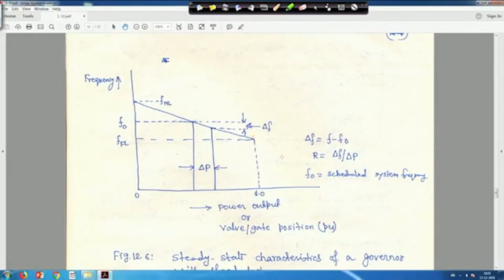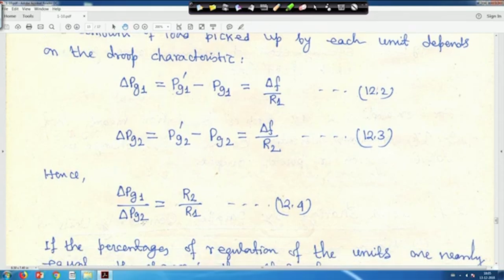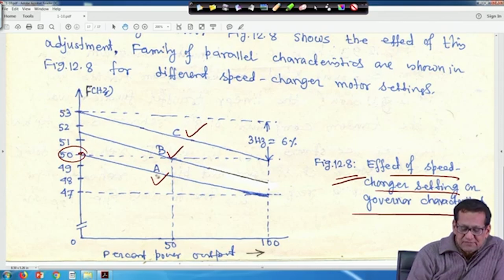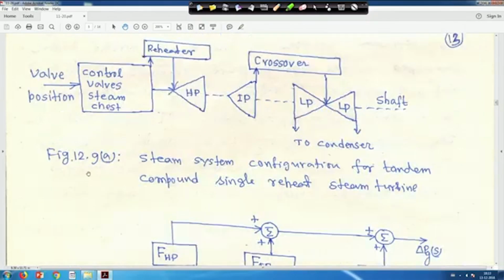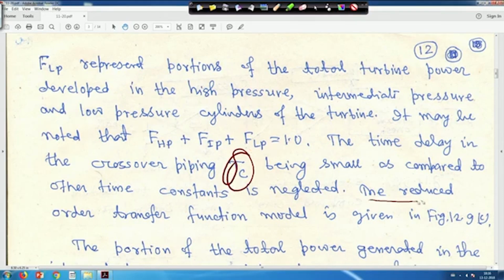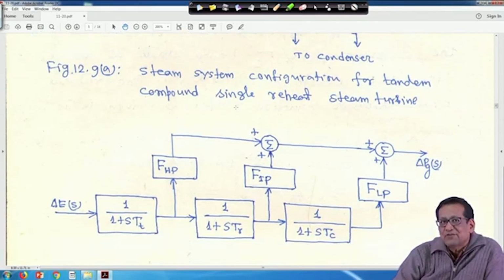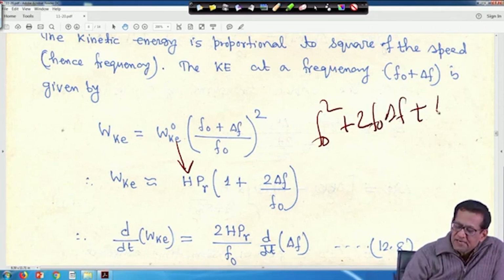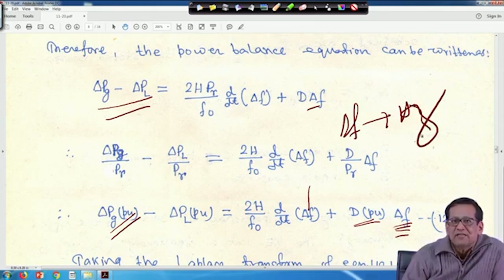Automatic generation control conventional scenario#ch19